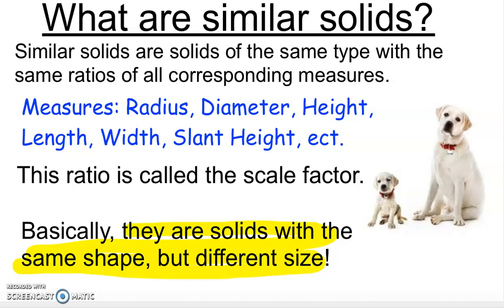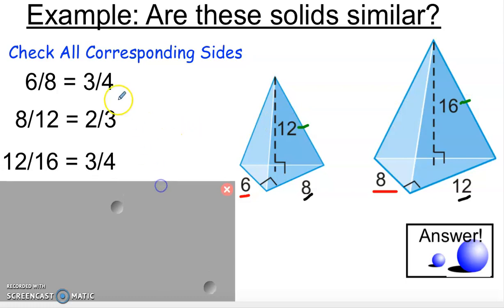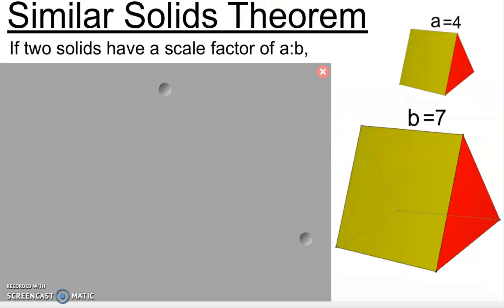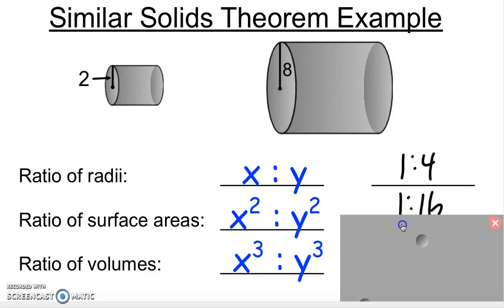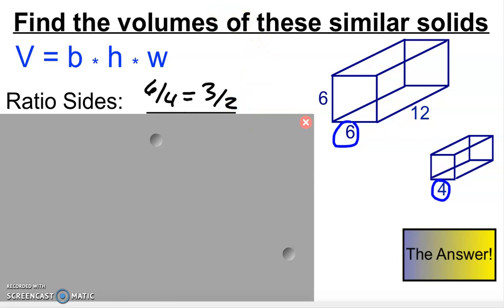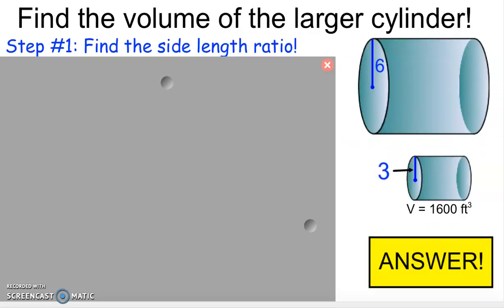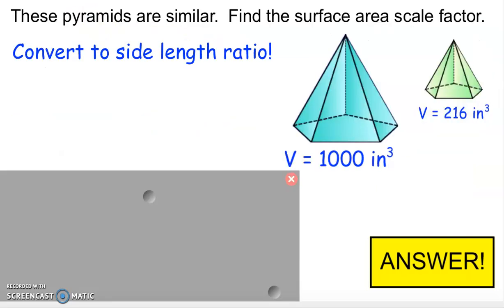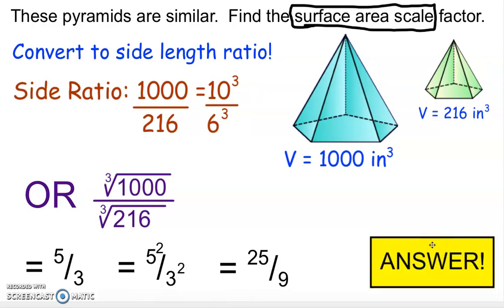11 9 Explore Similar Solids Part 2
This second presentation continues our work with similarity in Geometric solids.